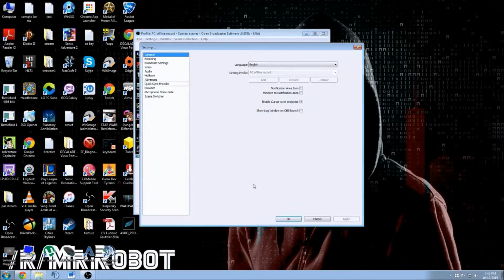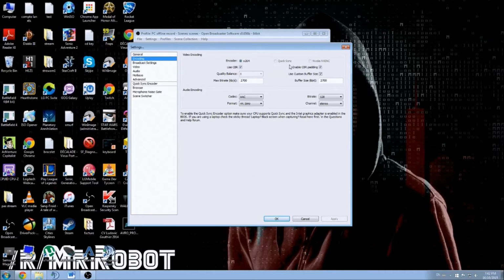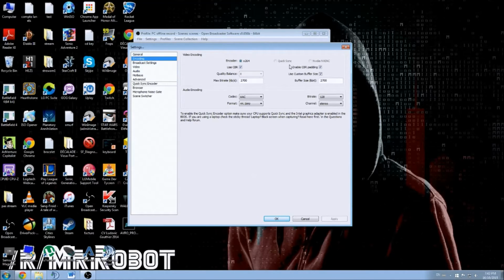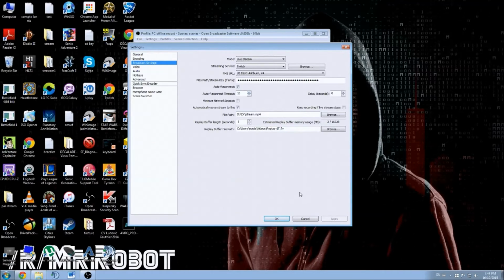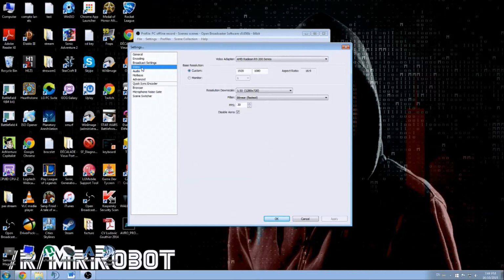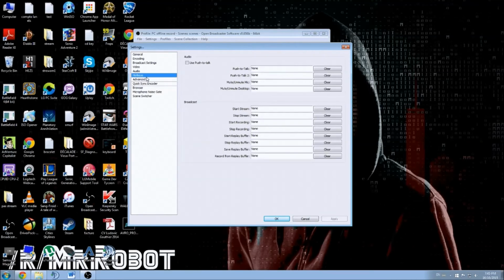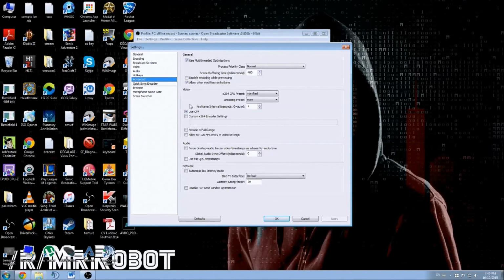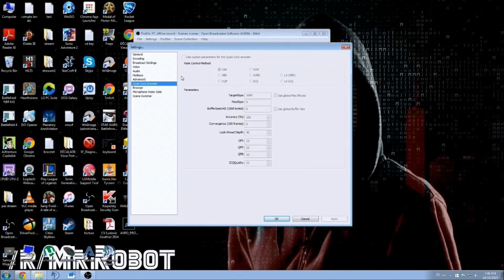How to stream with OBS for twitch and record video 2016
Here is a tutorial on how you should set your OBS when you want to stream or recording.
How to improve performance when using OBS.
Be gentle it's my first video in english !